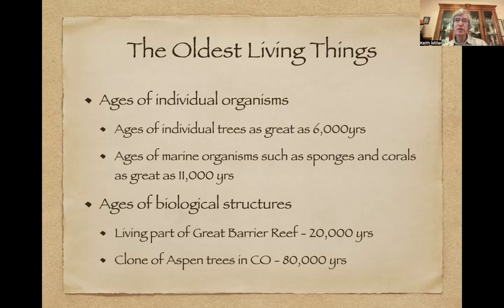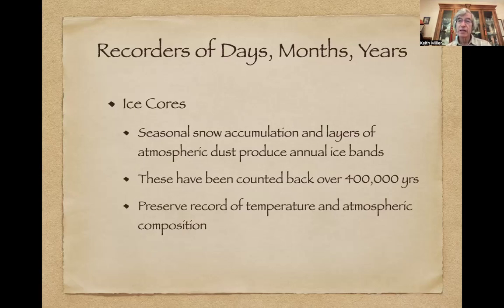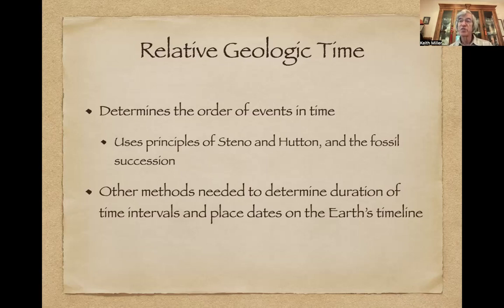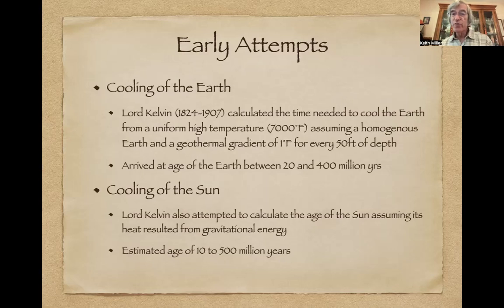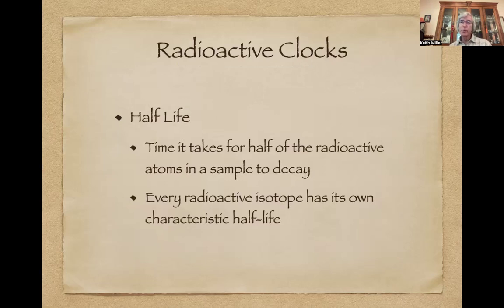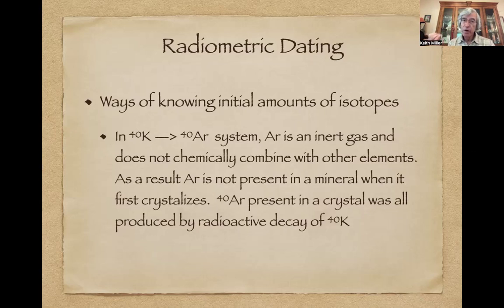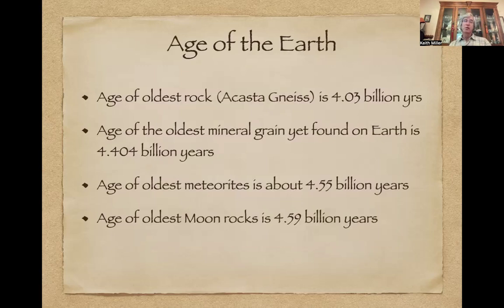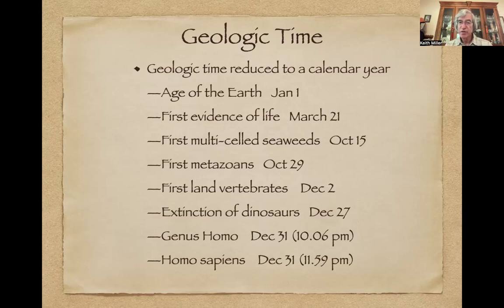Determining Numerical Geologic Time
In this video I give an introduction to how the age of rocks are determined. This is called numerical dating and is based on the constant rates of decay of radioactive isotopes to their stable daughter isotopes. Radiometric dating allows dates to be placed on the Earth's timeline. These dating methods are critical to working out the ages of individual fossils and the rates of evolutionary change.